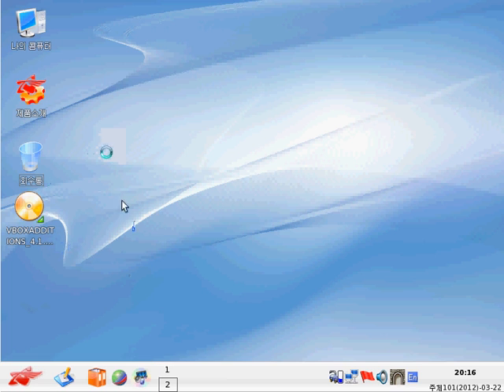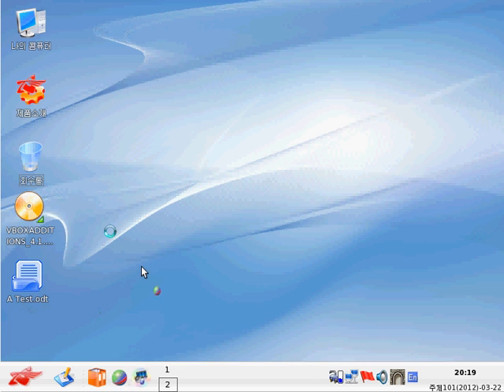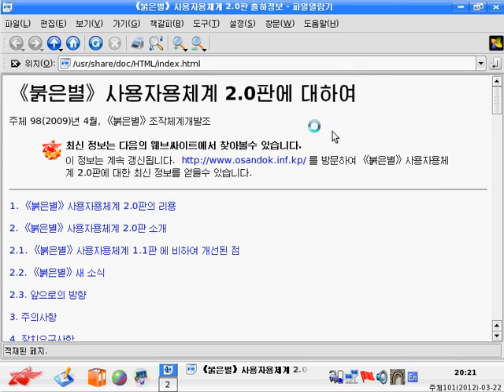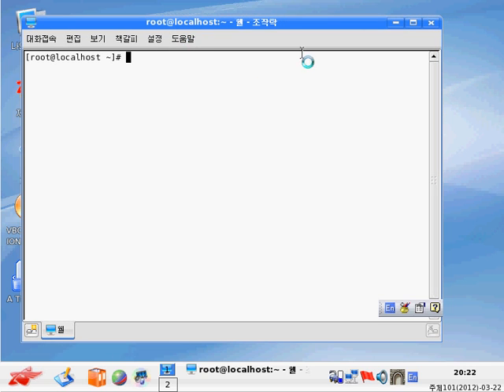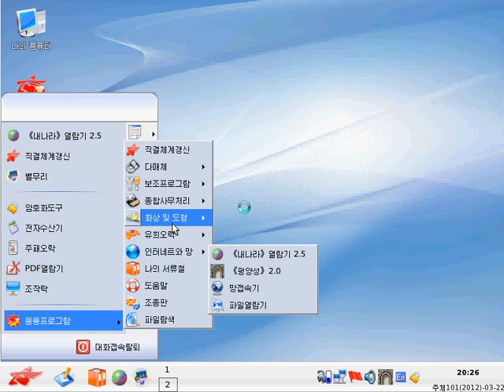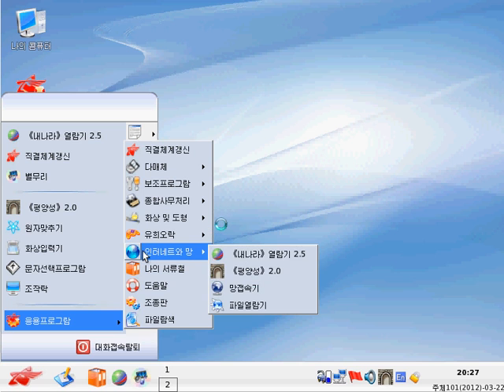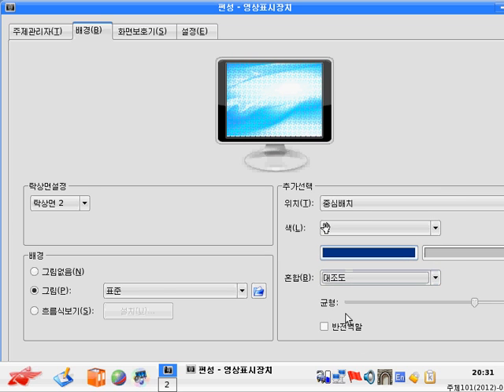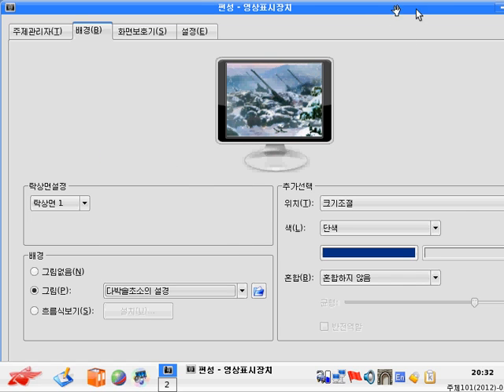RedStar OS 2.0 - The DPRK`s secretive penguin.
A closer look of the Unknown Operating System by the DPRK.